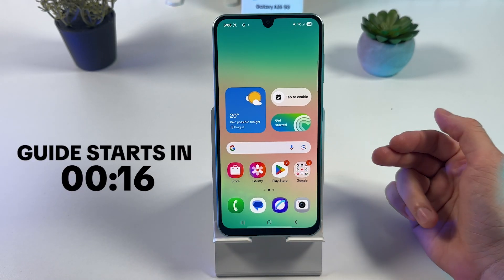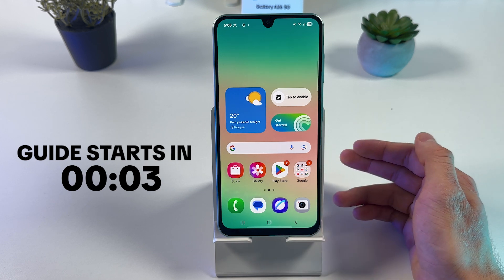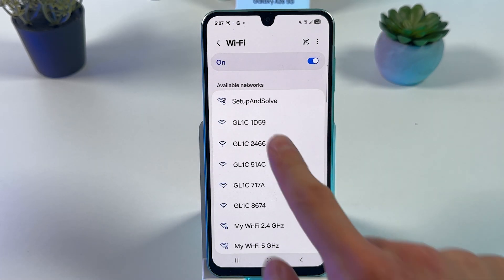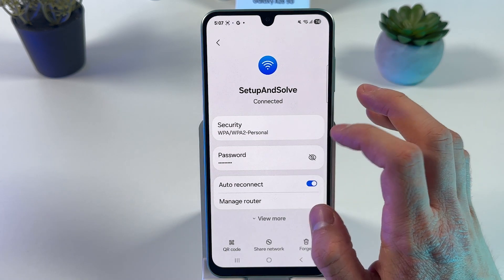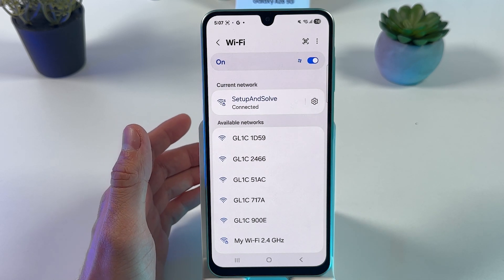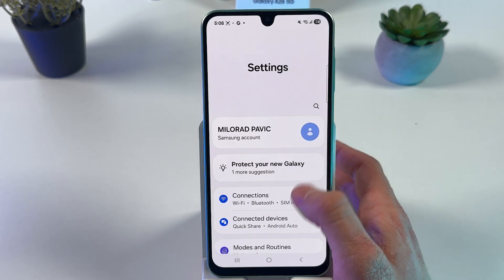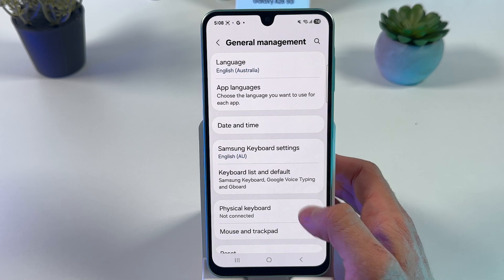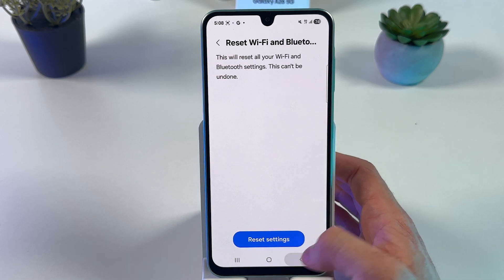Samsung Galaxy A26 WiFi Not Connecting? Here's How to Fix It!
Struggling with Wi-Fi issues on your Samsung Galaxy A26? This video is your ultimate guide to troubleshooting and resolving connection problems step-by-step. From simple restarts to network resets, I'll guide you through all the effective solutions to get your Galaxy A26 connected to Wi-Fi again. Whether it's forgetting networks, managing saved networks, or even performing a factory reset, I've covered all bases to ensure you can enjoy uninterrupted Wi-Fi connectivity.

This video also covers the following topics:
Troubleshooting WiFi Connection Issues on Samsung Galaxy A26
Samsung Galaxy A26 WiFi Not Connecting - Easy Fix Guide
Fix WiFi Connectivity on Galaxy A26 - Step-by-Step Tutorial